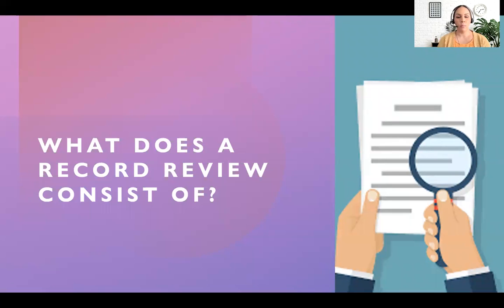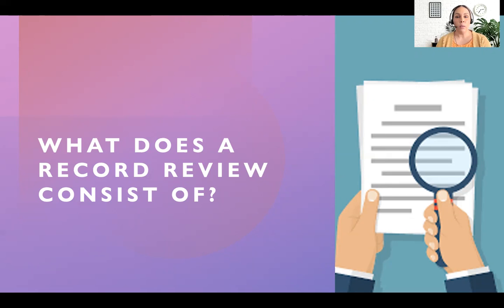Understanding Assessment Reports Part 3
This is a video about psychoeducational assessment and is part 3 of a series of 5 videos about this topic. Check out all of the videos to learn more about what a psychoeducational assessment is, and what it means for your child. Follow me for more, and check out my Instagram Account which you can find